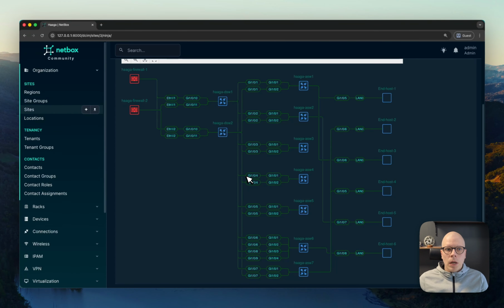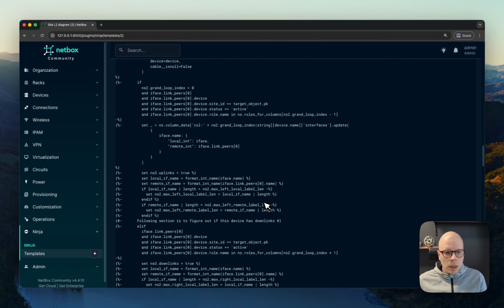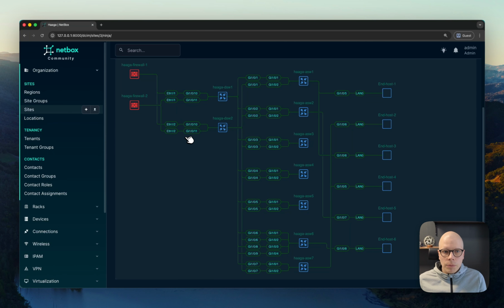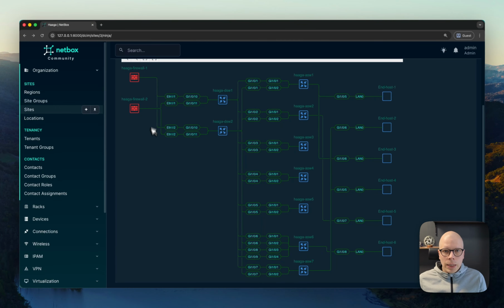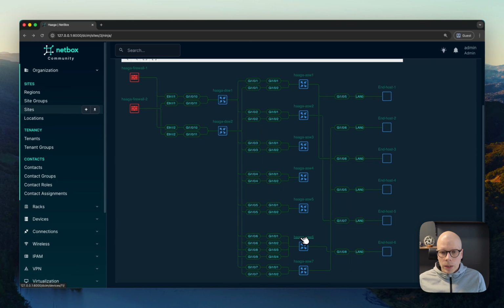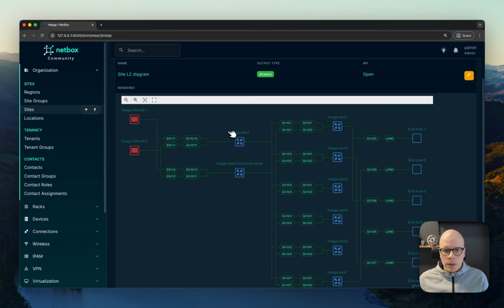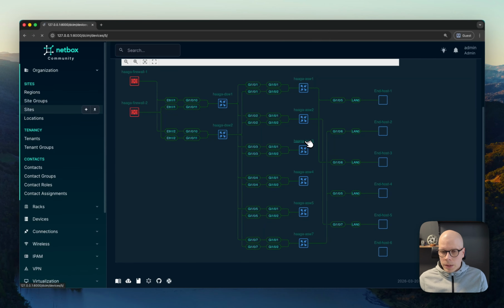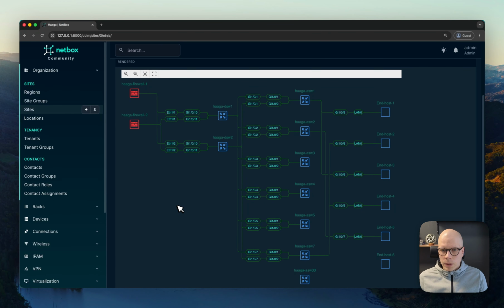New Layer 2 diagram template for Ninja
Here I'm introducing new template for Ninja Plugin which automatically generates L2 network diagram based on NetBox data.